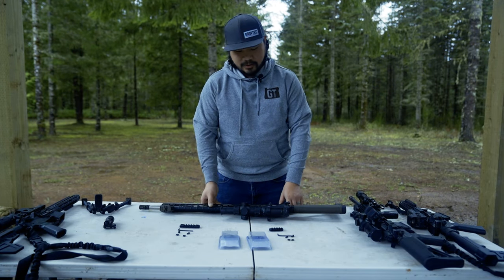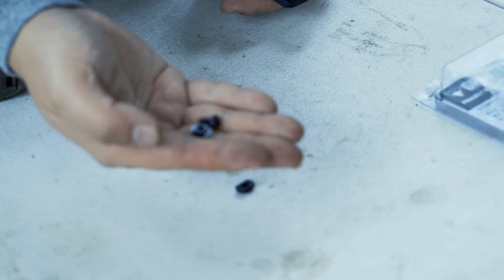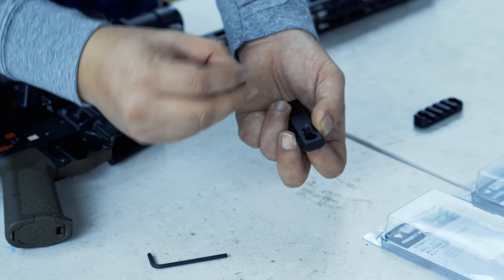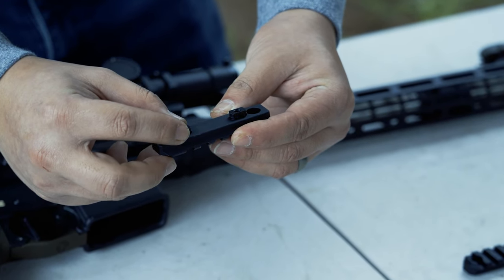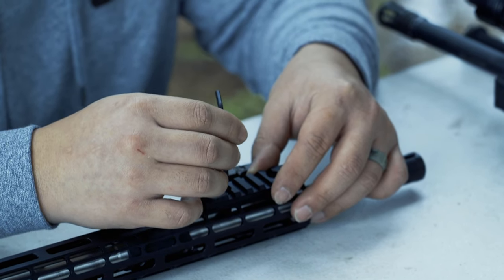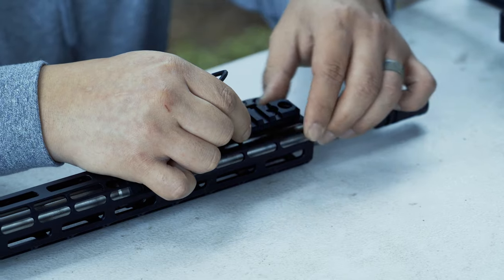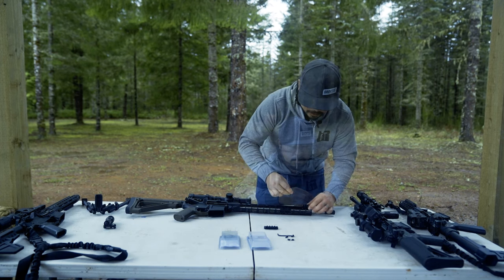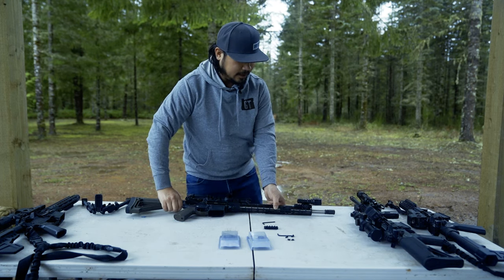How to Install M-Lok Picatinny Rails - Grovtec